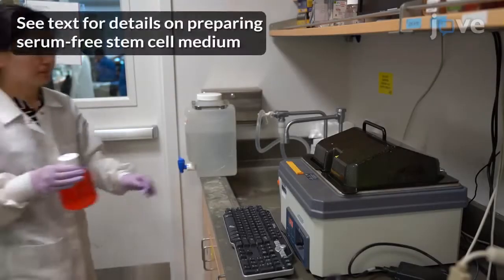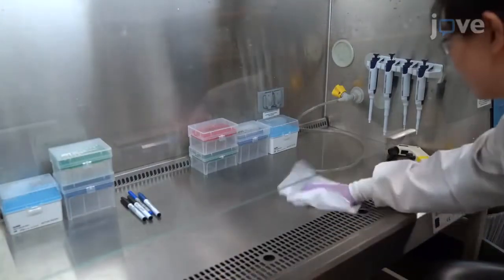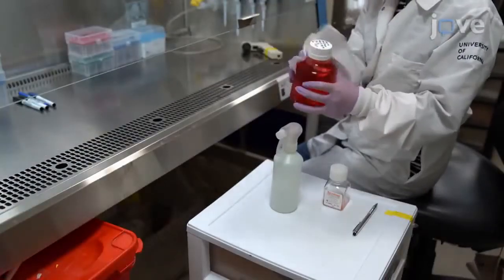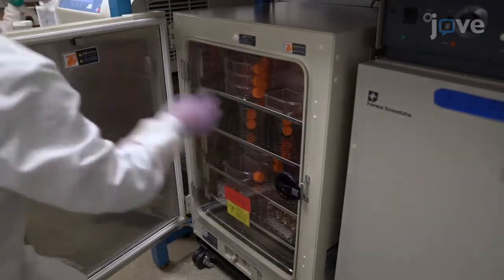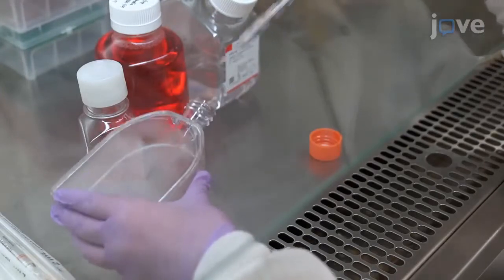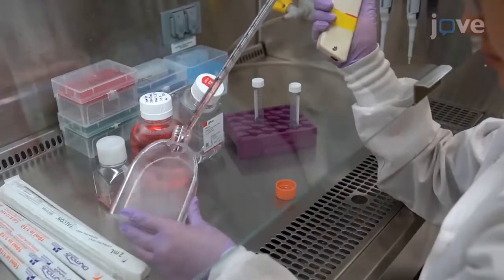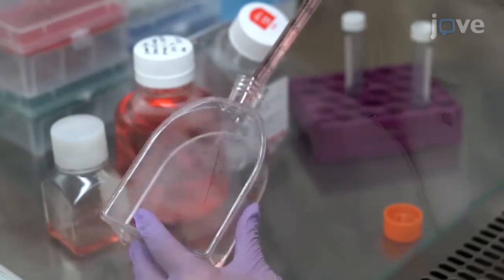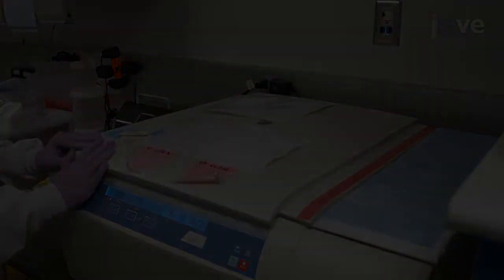Tumor-Macrophage Interaction Study Through In Vitro Assay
In Vitro Assay to Study Tumor-macrophage Interaction -  a 2 minute Preview of the Experimental Protocol

Zhenyi An, William  A. Weiss
University of California, San Francisco, Department of Neurology; University of California, San Francisco, Helen Diller Family Comprehensive Cancer Center; University of California, San Francisco, Departments of Pediatrics and Neurological Surgery;

This article represents a useful in vitro assay to evaluate the capability of conditioned medium from tumor cells to attract macrophages.